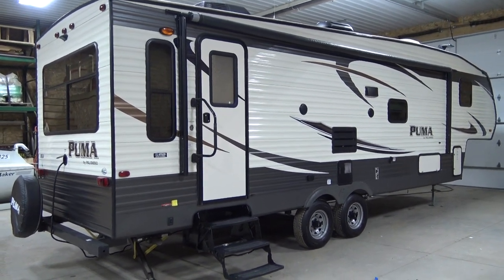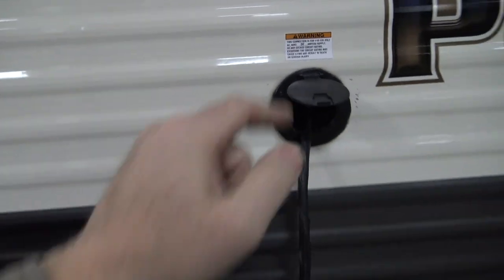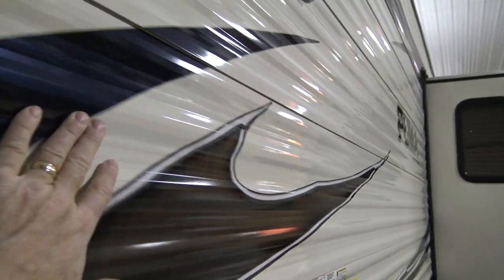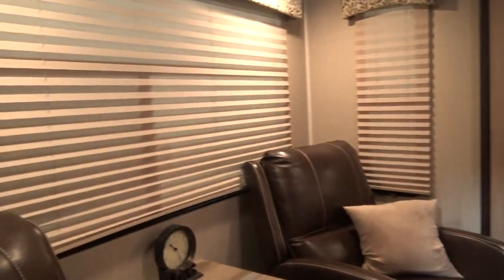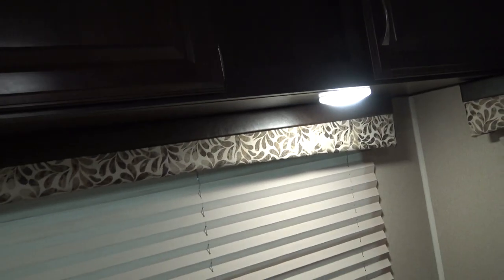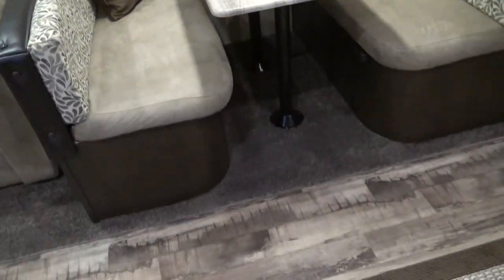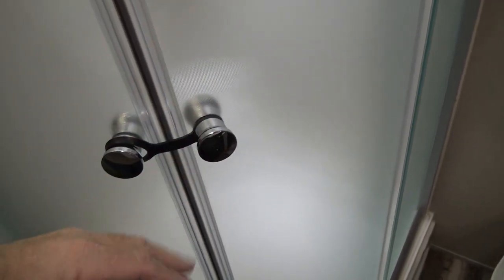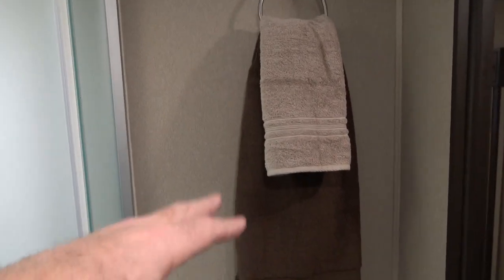2017 PUMA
2017 PALOMINO PUMA 297 RLSS - BANK REPO IN OUTSTANDING LIKE NEW CONDITION. $21,900 . FULLY DECORATED, 2 TV'S, LIKE NEW